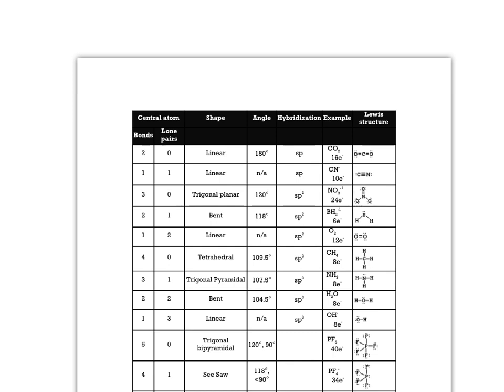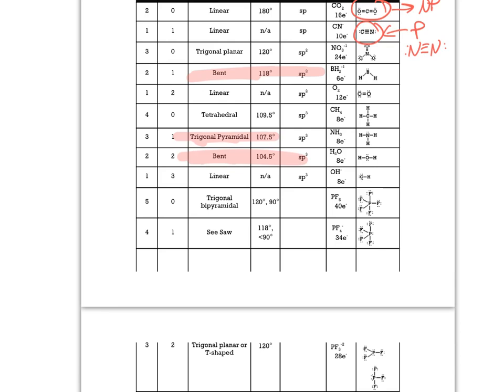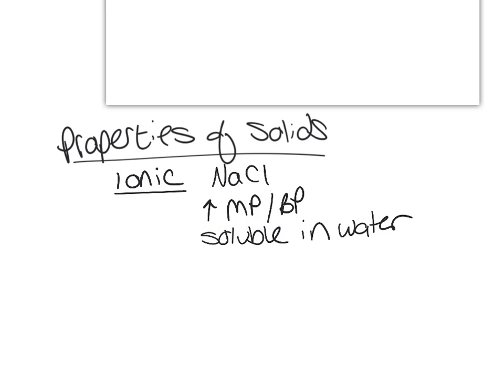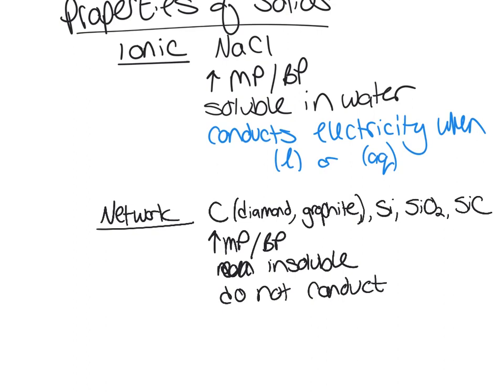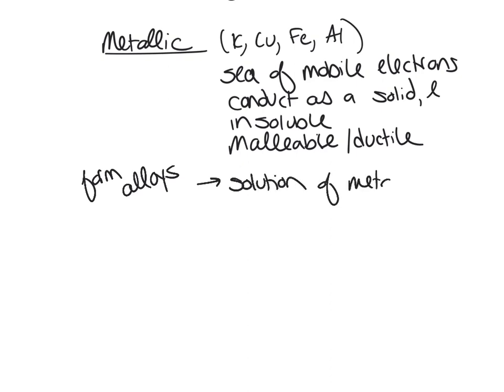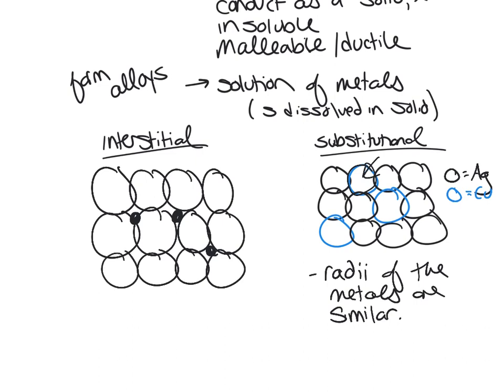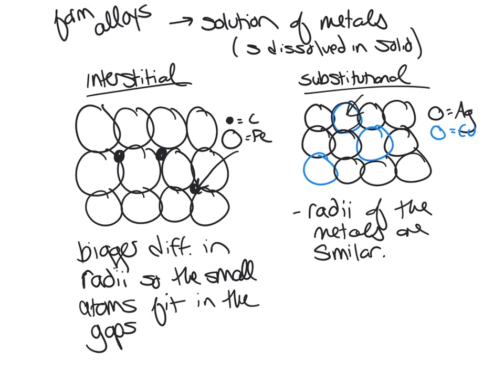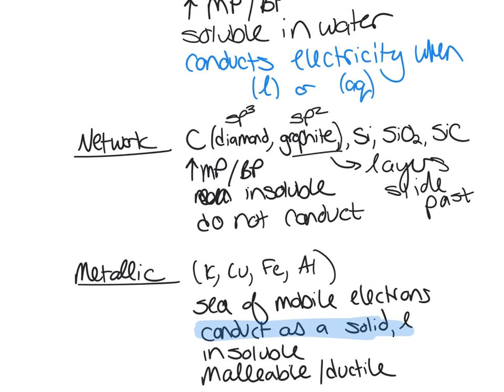AP Properties of Solids - Snow Day